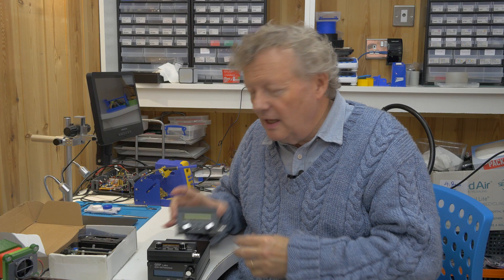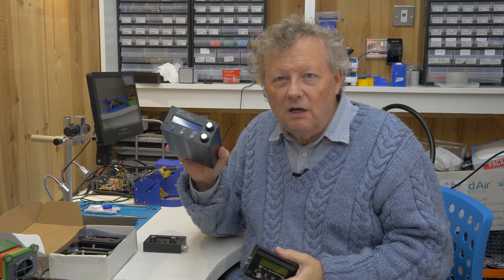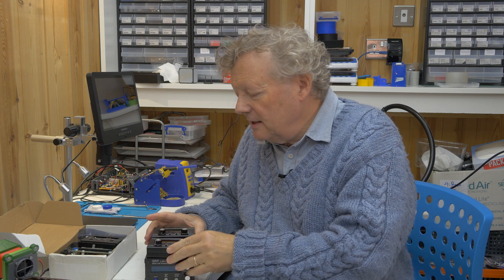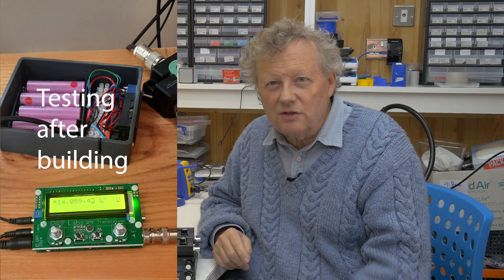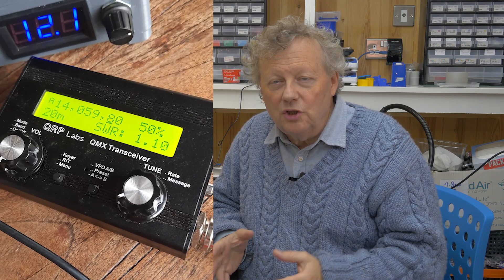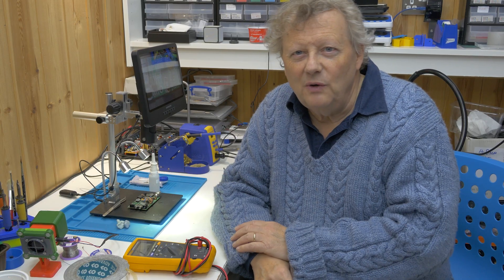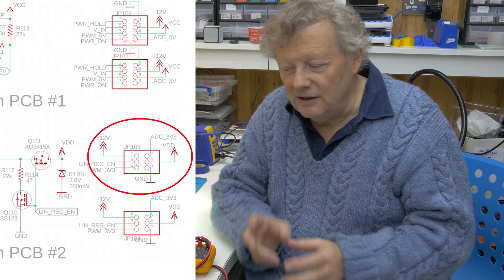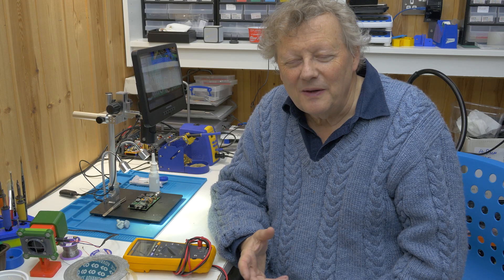QMX Testing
My QRP Labs QMX kit was D.O.A. after building - what did I do?
Can I fix it? Follow along to find out…

I've built several of QRP Labs radio kits - including a QMX - and they have all worked on first power up except this one. It is completely dead and this was a big surprise.

In this video I look into what may have happened and show the process of tracing the fault - and then think about what to do next.

FT817 Video Series - 4 Videos
Keep a lookout for more videos in this series including these topics: